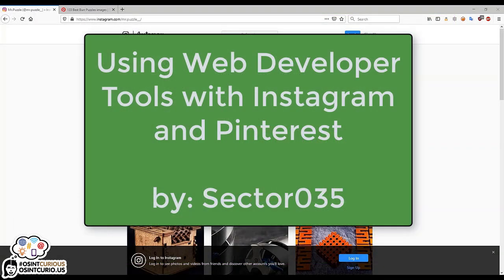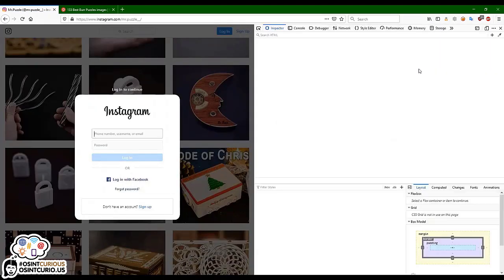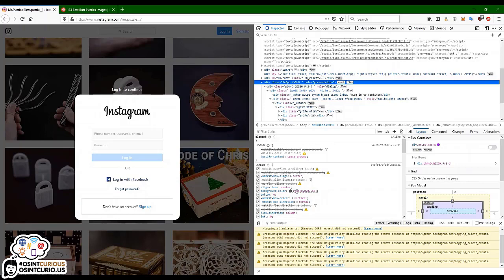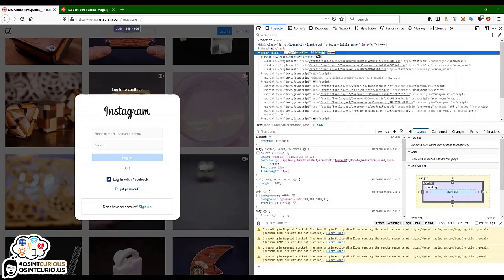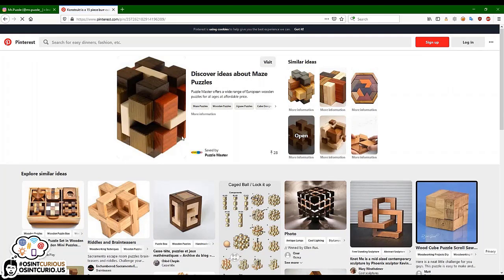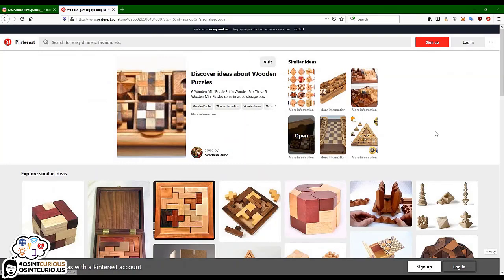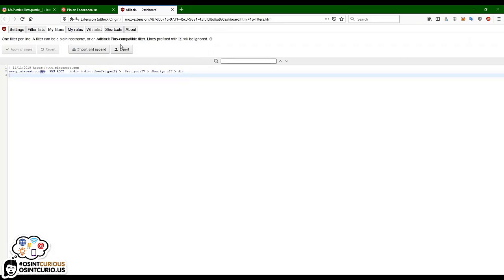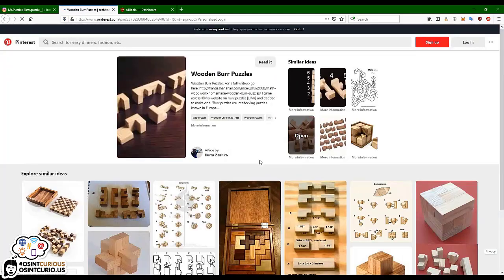10 Minute Tip: Using Web Developer Tools with Instagram and Pinterest for OSINT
This OSINT Curious 10 Minute Tip by Sector035 shows how to use the built-in developer tools in modern browsers to view and modify web page contents. This allows us to bypass the scroll limits enforced on sites like Instagram and Pinterest.